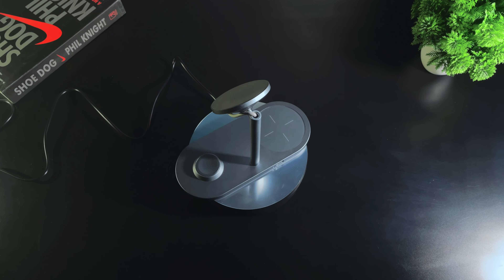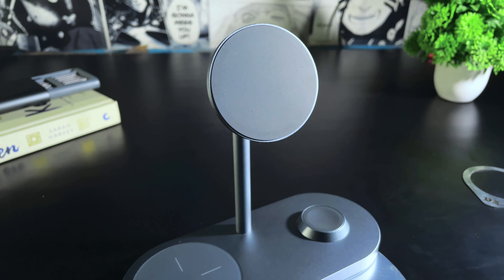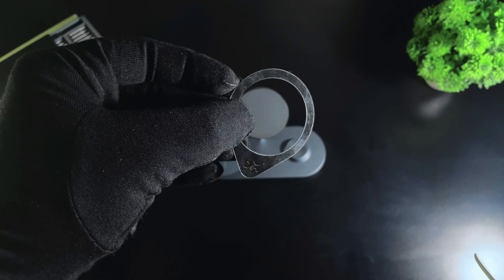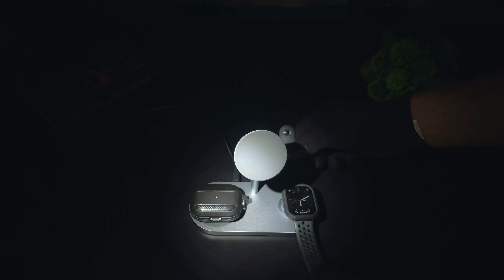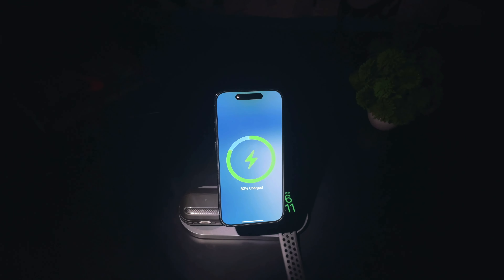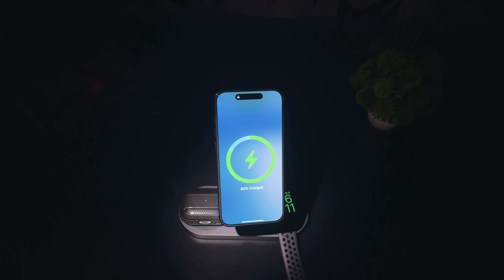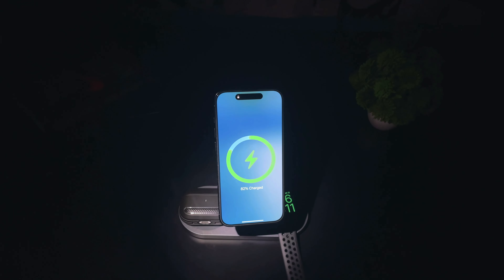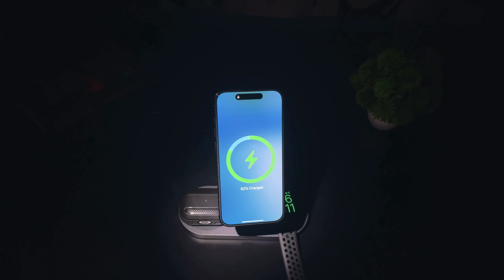Ultimate 3 in 1 Magsafe Charger For Apple Devices?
In this video I will talk about 3 in 1 magsafe charger from DailyObjects. Is this the best wireless charger for your apple devices? Let's find out.